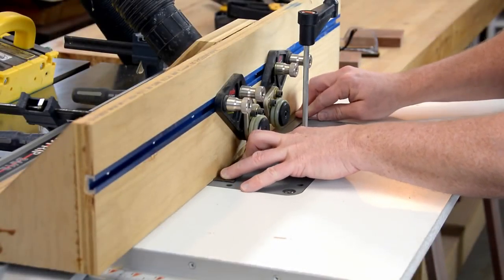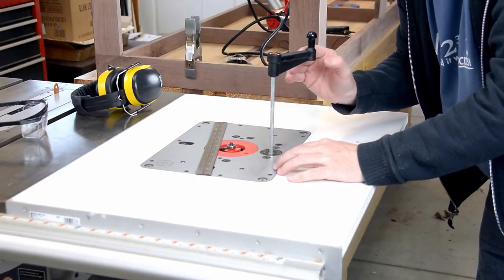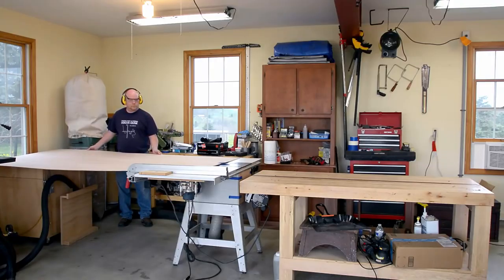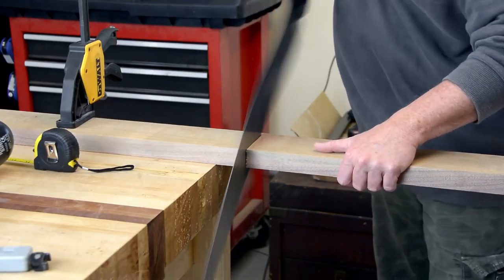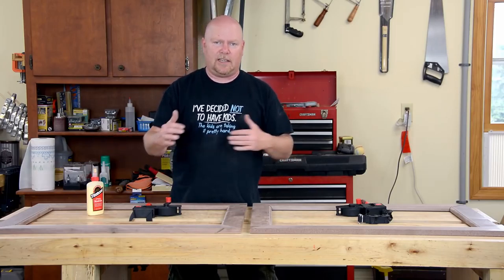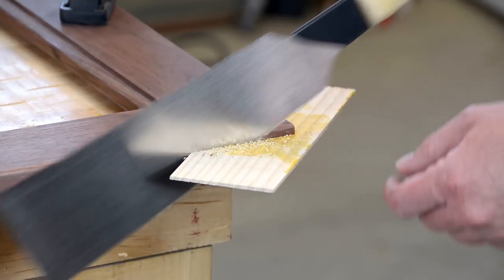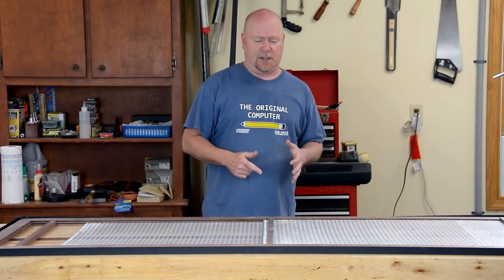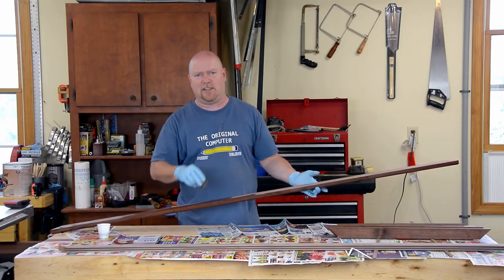Snake Cage Part 2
More progress on the boa constrictor cage.  Finished up all of the milling and cutting at least.   Now I just have to deal with all these parts!   One good ooops in here too - wouldn't be a day in my shop without one.